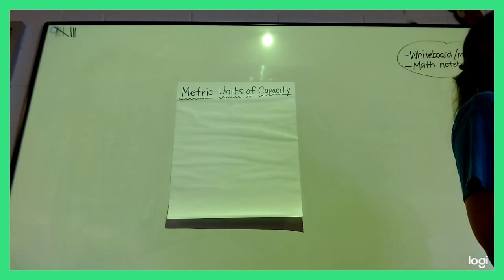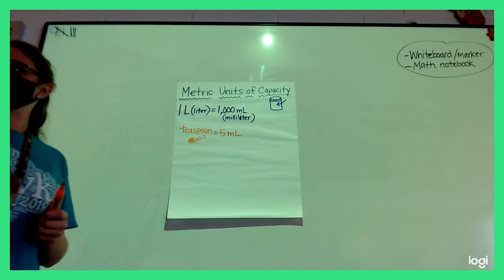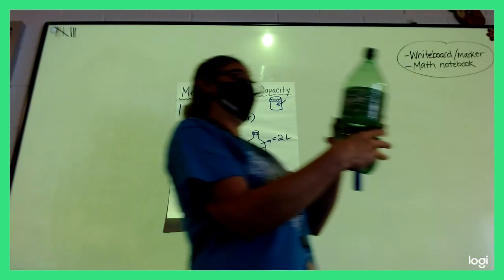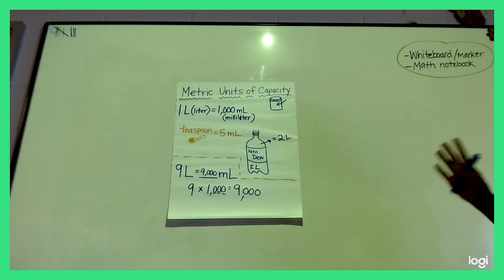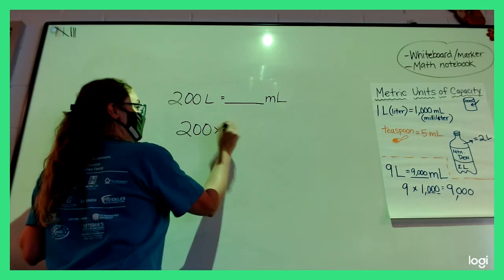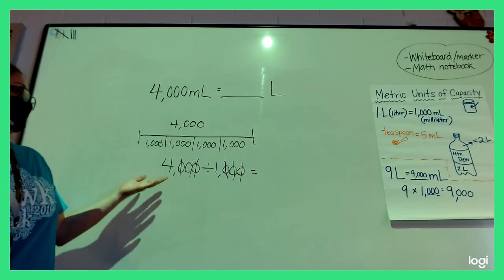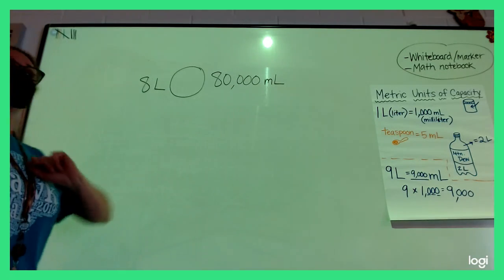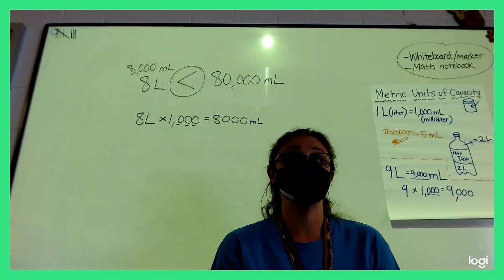Math Measurement: Metric Capacity (liters and milliliters)